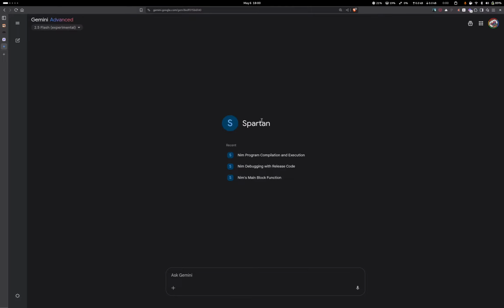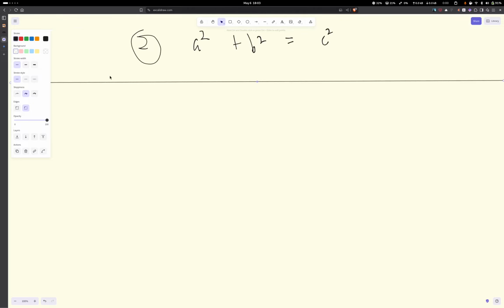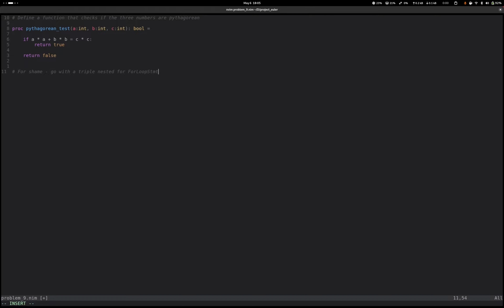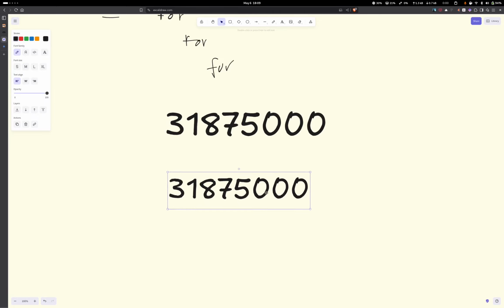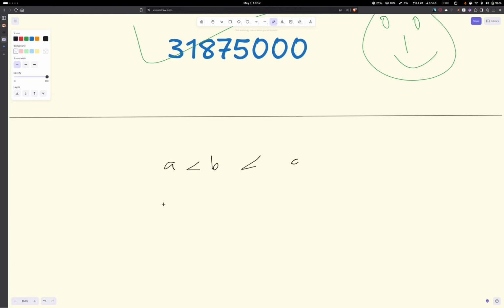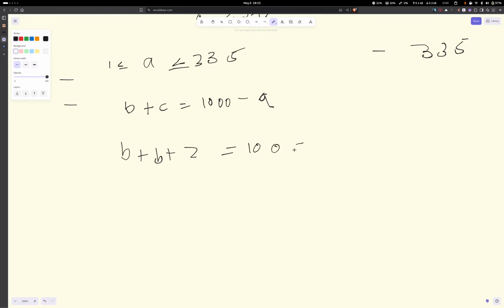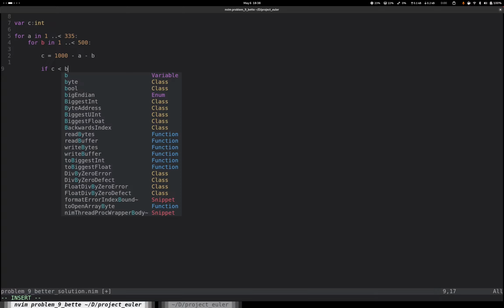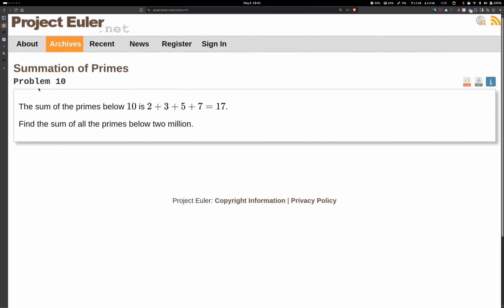Solving Project Euler Problem 9 with Nim and using Gemini 2 5 Flash to learn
In this video I solve project Euler Problem 9 using the Nim programming language and use Gemini 2.5 Flash to learn along the way.

A repo with the solutions for the video in the playlist is